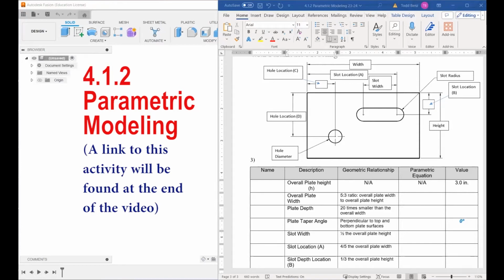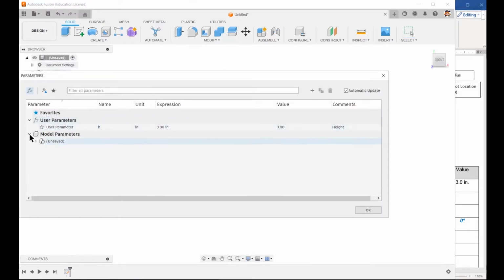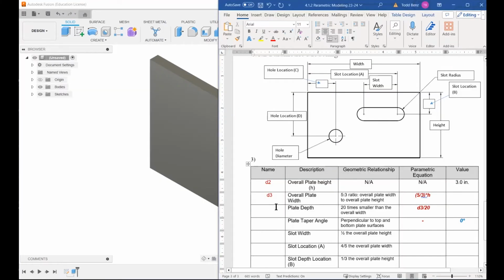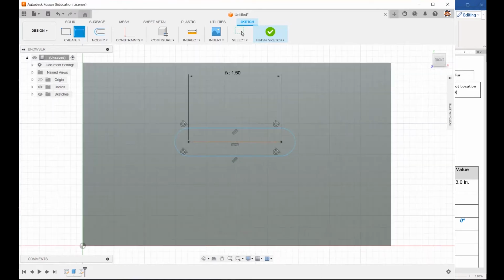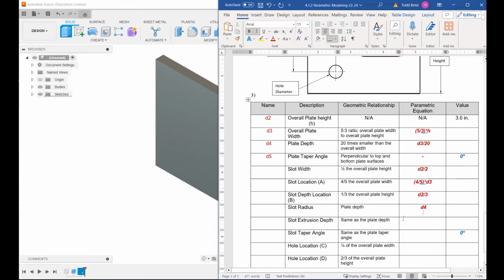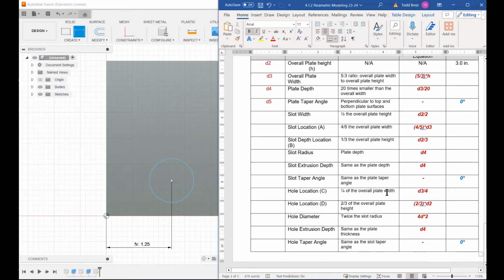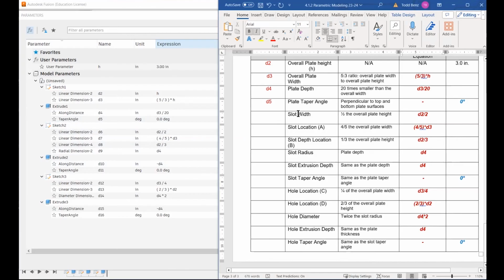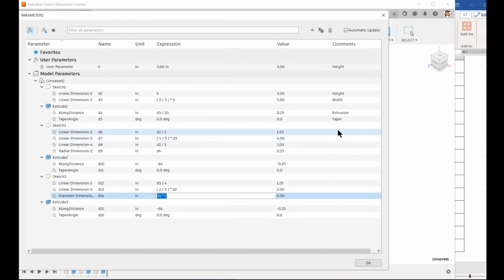4.1.2 Parametrics Modeling in Fusion 360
There are two additional Parametric problems on the activity. Copy and paste the link below for the Activity.